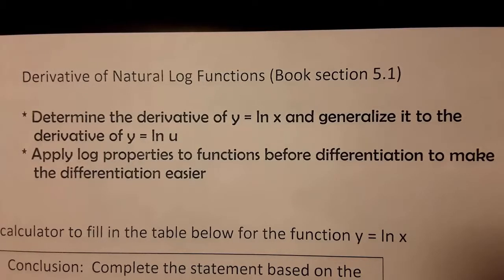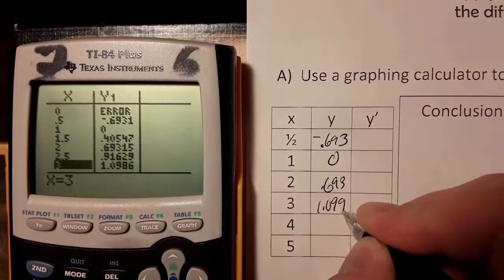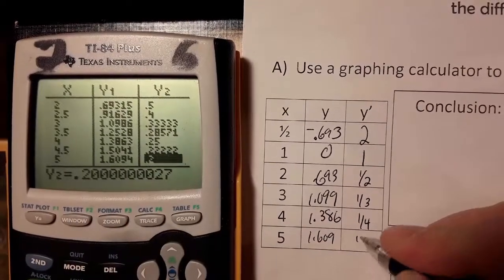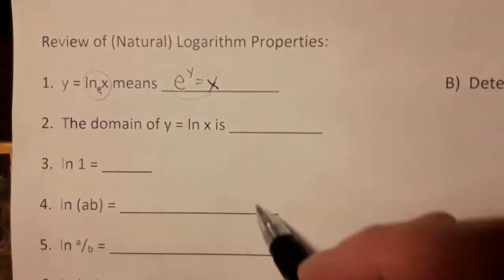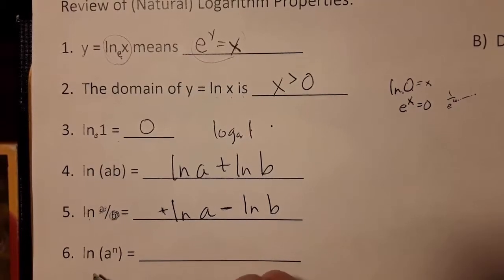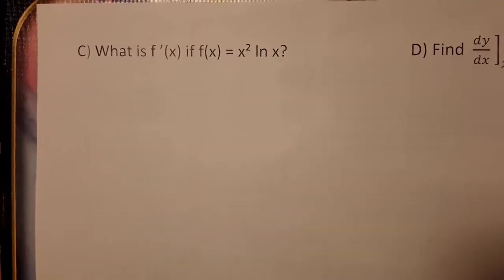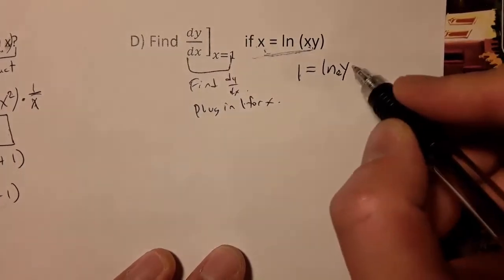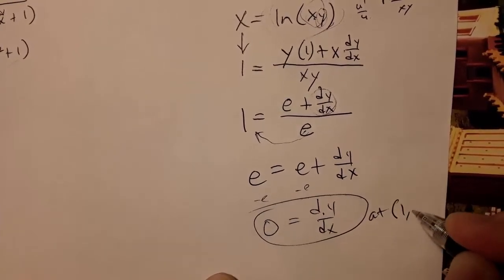Calc Vid 5.5 A-D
Graphing a derivative on a TI-84 calculator.  Differentiating y=ln x and y = ln u.